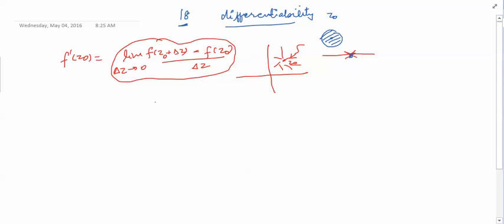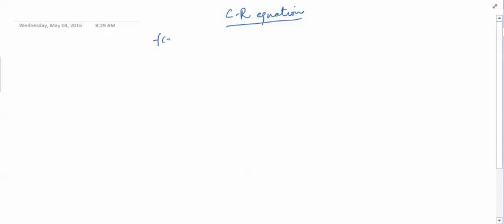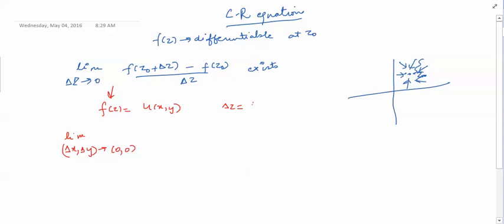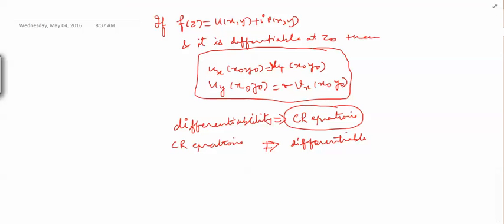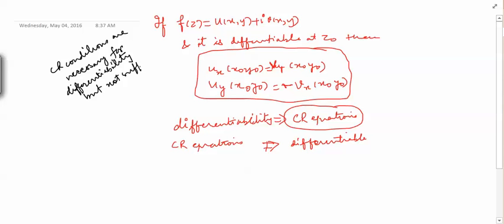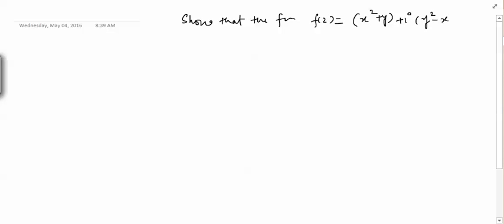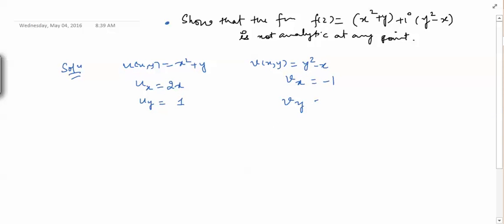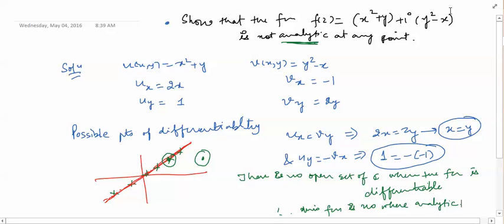Mathsforall Lecture 18: Complex Analysis (Cauchy Riemann equations)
Cauchy Riemann equations Mathsforall Gate NET UGCNET @Mathsforall